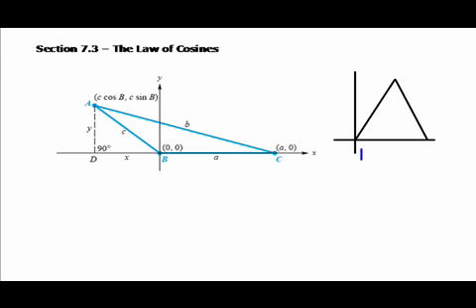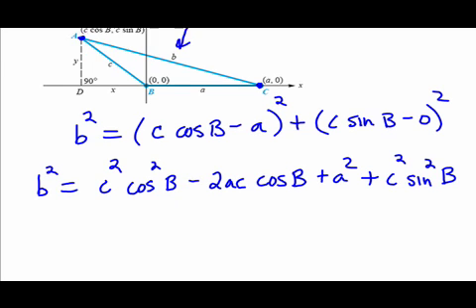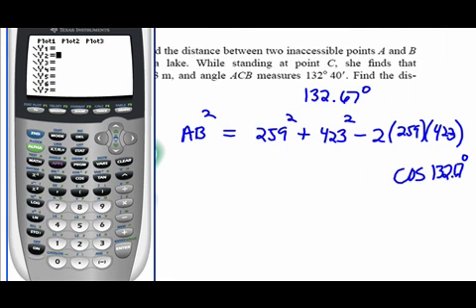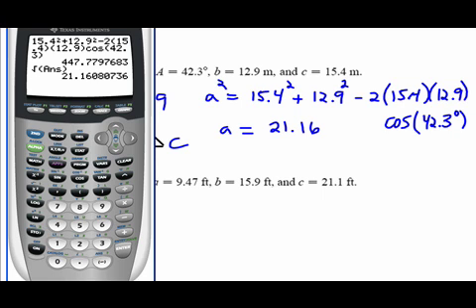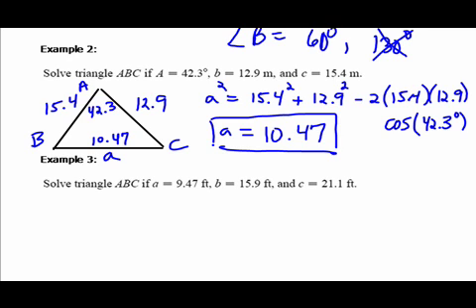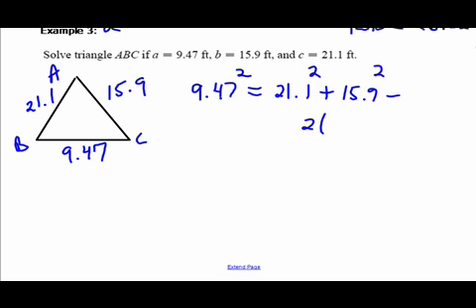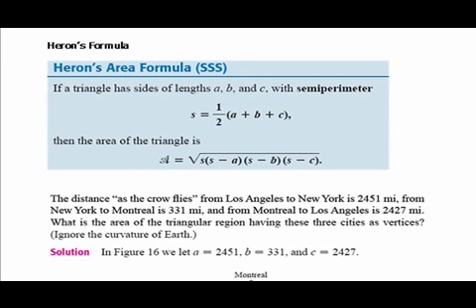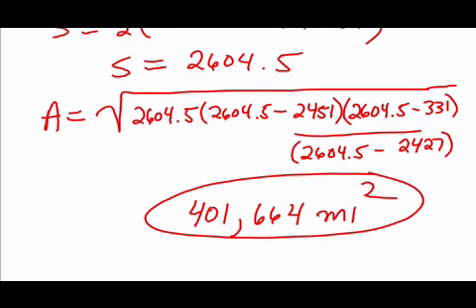Section 7 3 The Law of Cosines